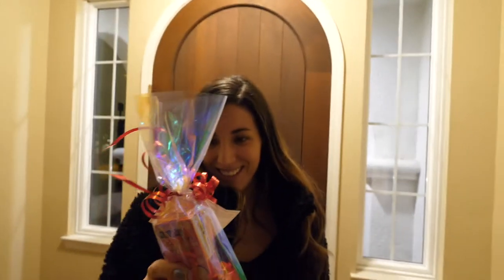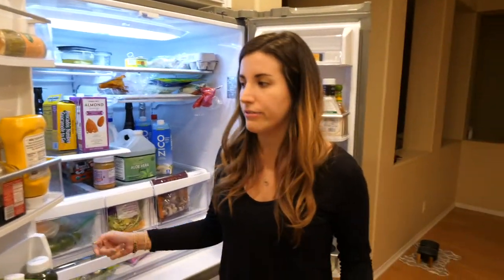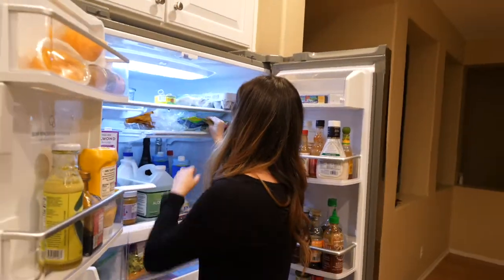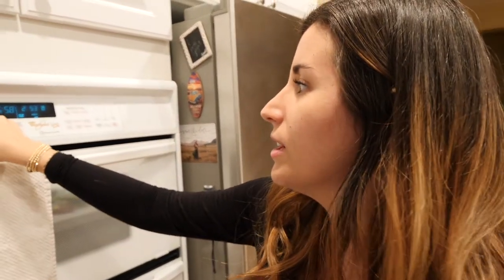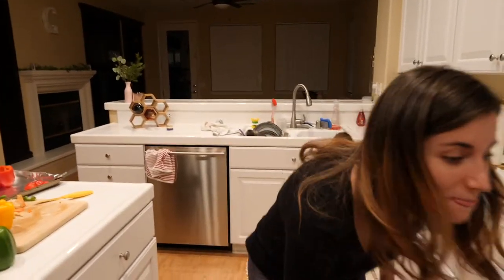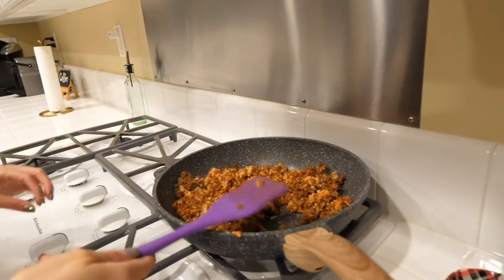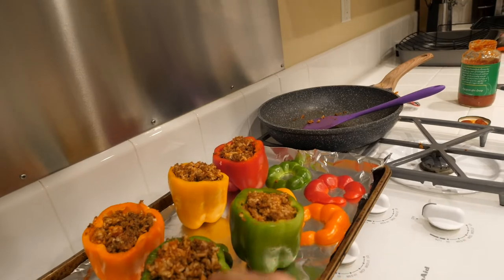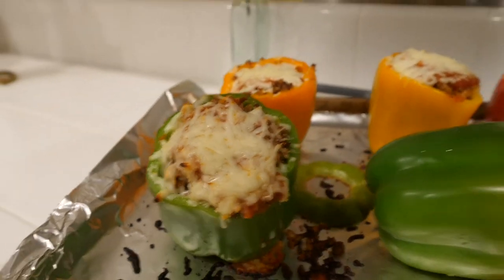HOW TO MAKE VEGETARIAN STUFFED BELL PEPPERS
All products were bought from Trader joes!
Items used to cook the bell peppers were below
Meatless meat
mozzarella cheese
bell peppers green red orange

Send Mail To: Stefy Nudel

Welcome to our life as a happily married couple starting a family. Enjoy our life with us and join along our vlogs! :)

Memory Card